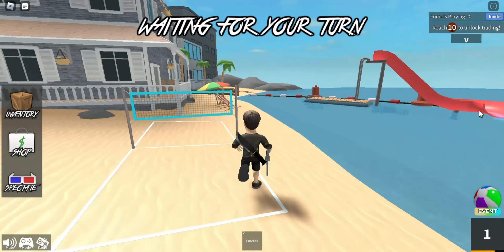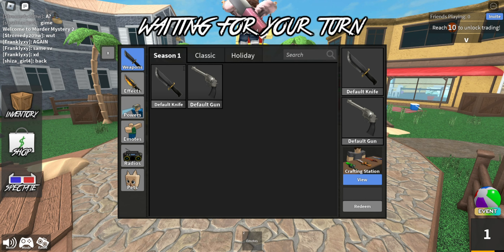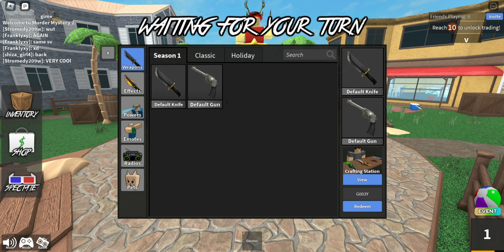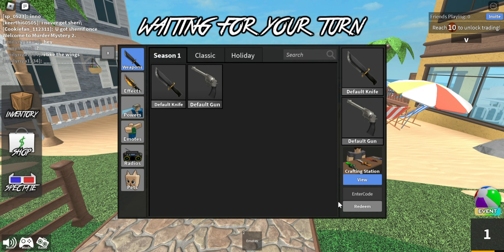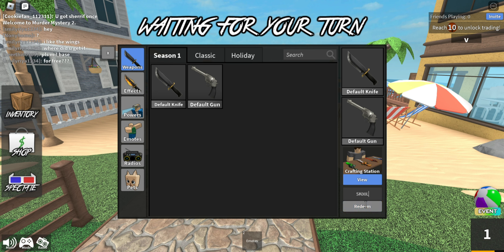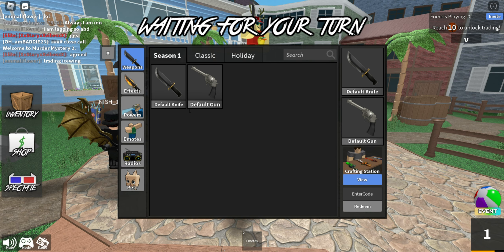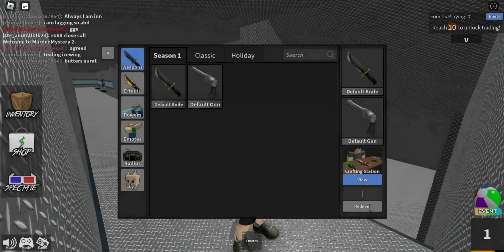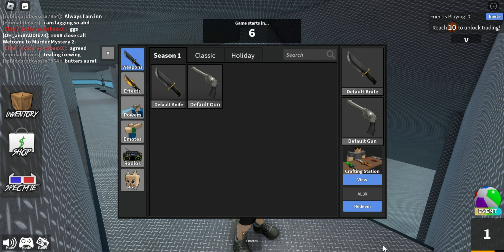ALL EXCLUSIVE Murder Mystery 2 CODES | Roblox MM2 Codes 2023 ( July )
Today in This Video You'll Get New Codes. So Watch This Video Completely. And Make Sure You Don't Skip.

Let's Begin.

Your Search ;